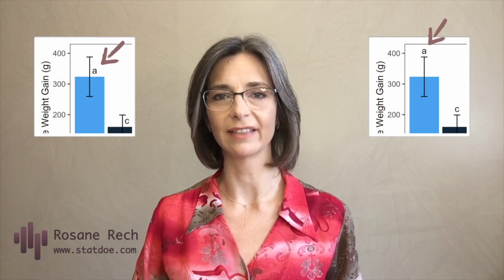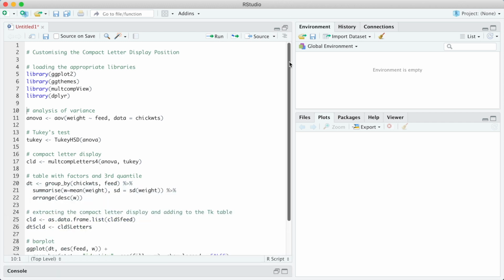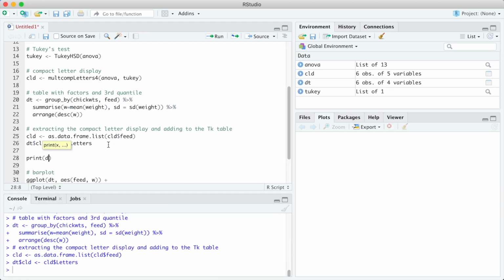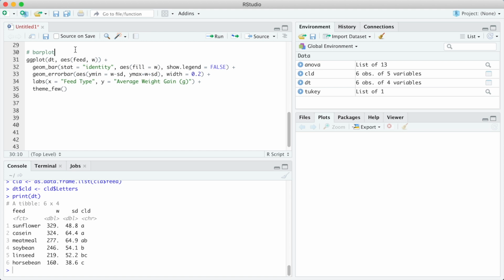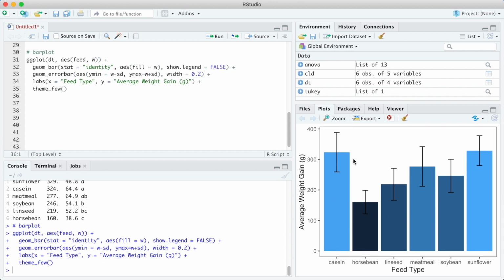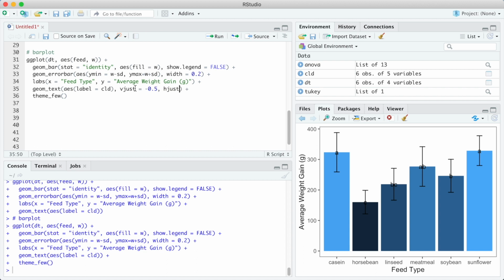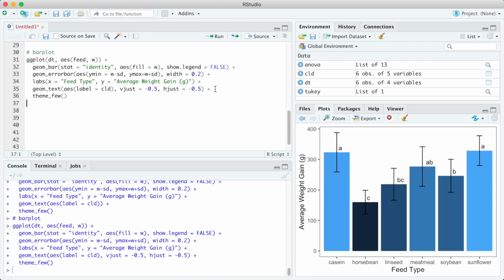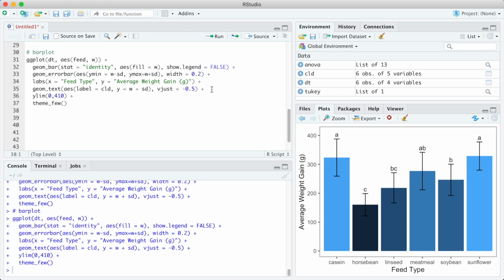Add and position letters indicating significant differences in bar plots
packages:  ggplot2, ggthemes, multcompView, dplyr

functions: aov, TukeyHSD, multcompLetters4, group_by, summarise, arrange,
ggplot,  geom_bar,   geom_errorbar, geom_text, ylim, theme_few, vjust, just .